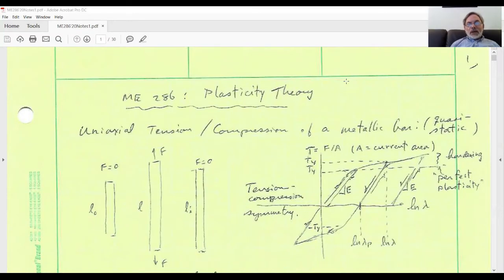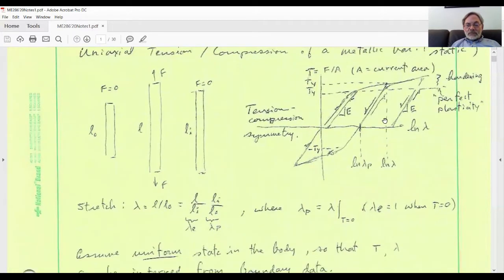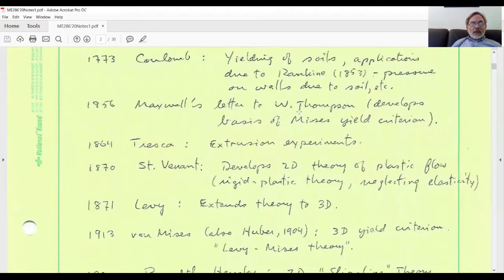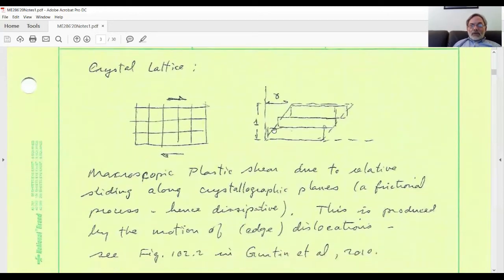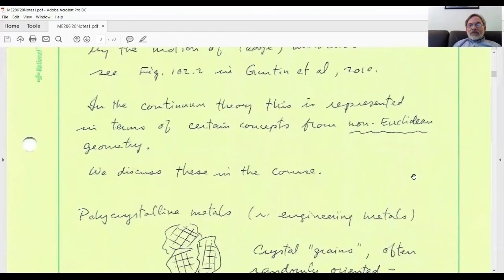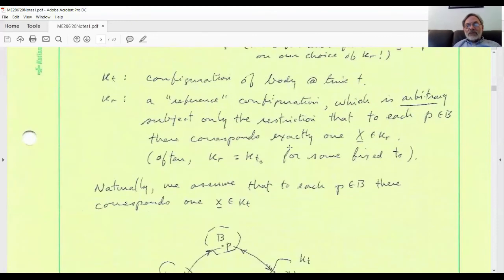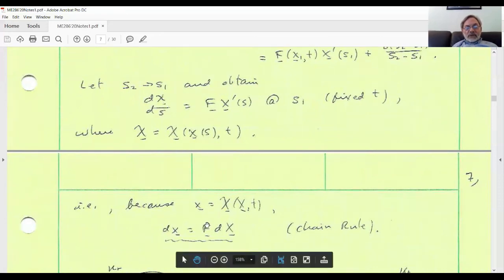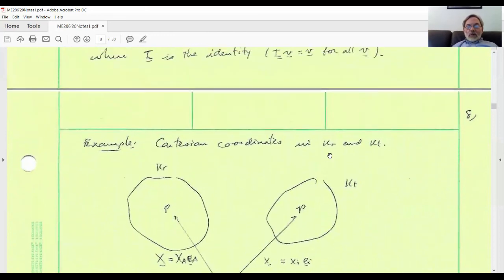"Phenomenology of plasticity and review of relevant continuum mechanics" (Lecture 1)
Title of the lecture: "Phenomenology of plasticity and review of relevant continuum mechanics'"